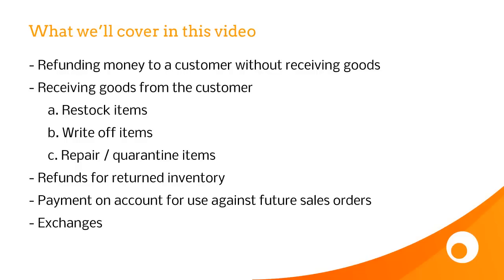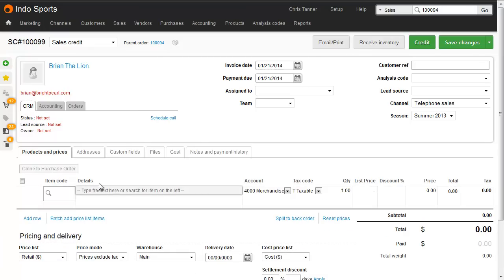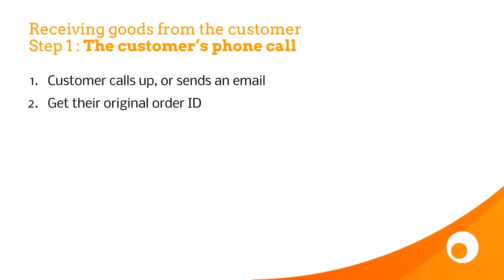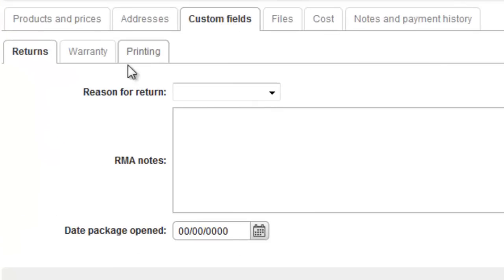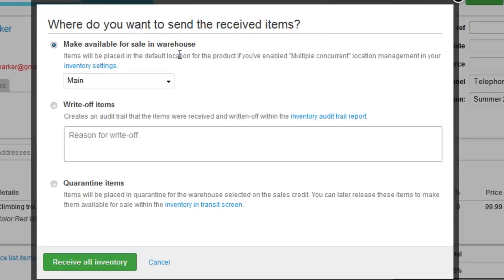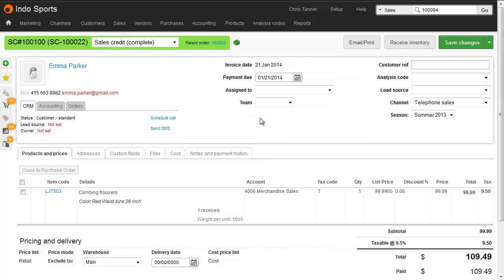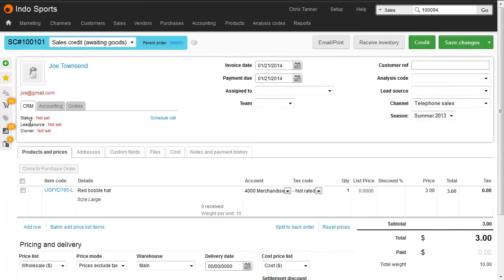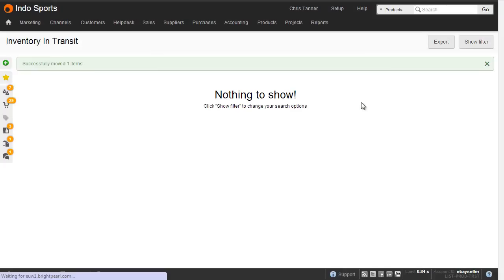Refund Process | Brightpearl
Find out how to refund money to a customer & take goods back in to re-stock or write-off. Find out more about the refund process at Brightpearl.